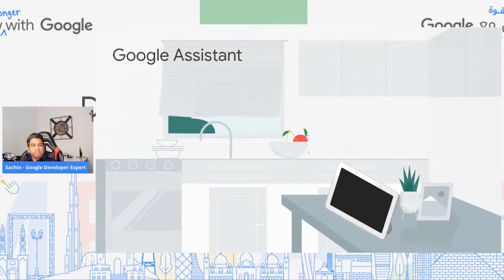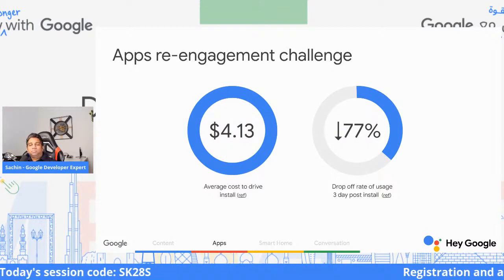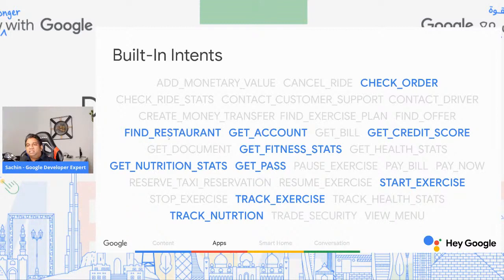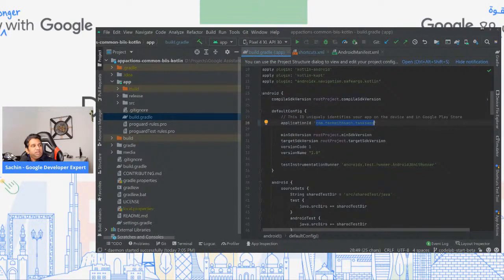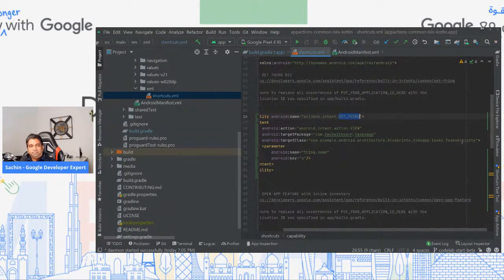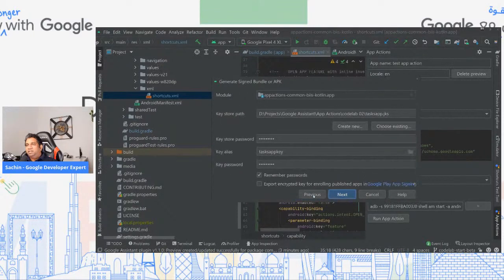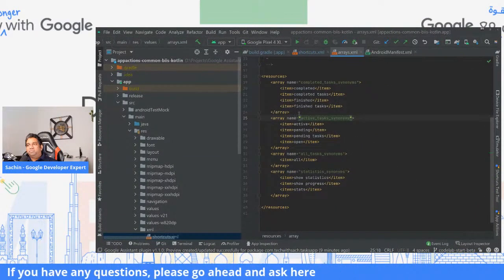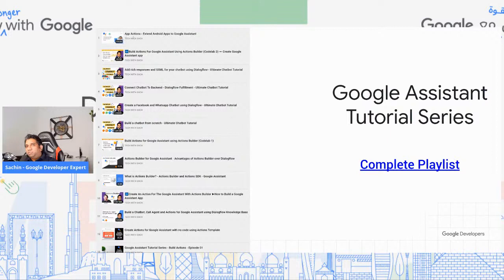Control Android Apps with Voice - App Actions (SACHIN KUMAR)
# Session Title #

# Session Description #
Learn how to control your Android apps with voice via Google Assistant using the new App Actions and Shortcuts. App Actions allow users to launch functionality in your Android app by asking Google Assistant, or by using Android shortcuts suggested by Assistant. In this talk, you will learn how to setup, build and implement your own App Actions for your Android apps.